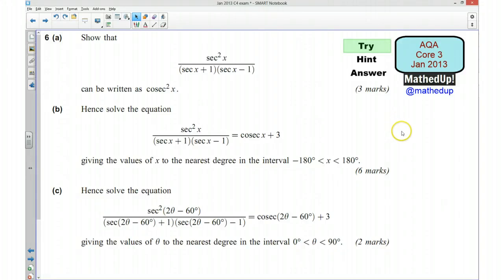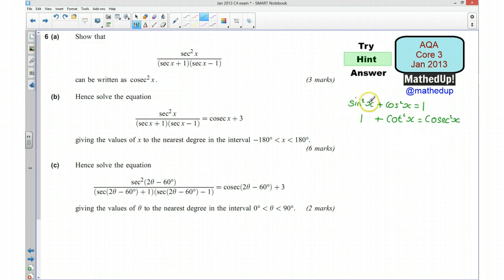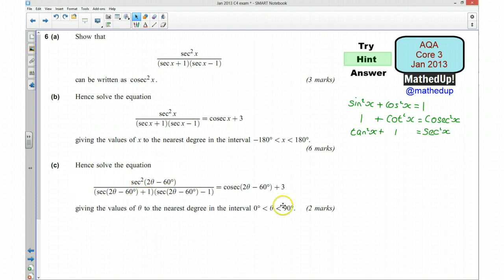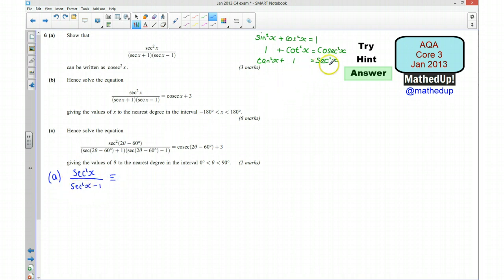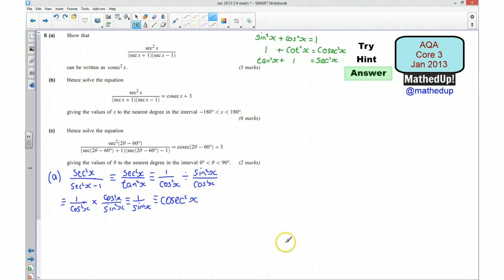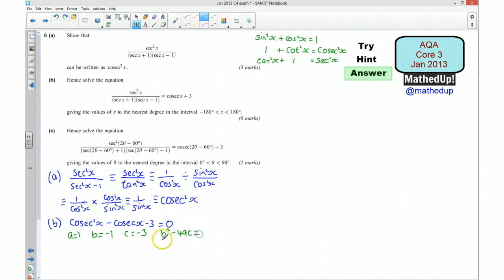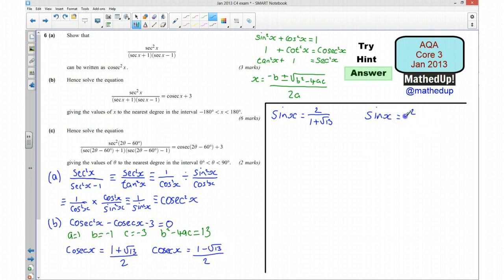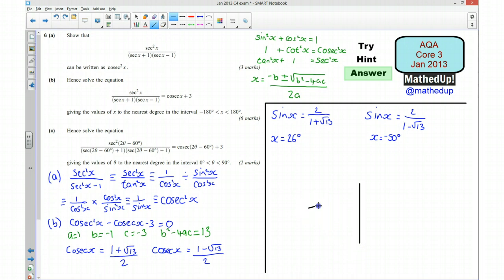AQA Core 3 Jan 2013 Q6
AQA Core 3 January 2013 question on trigonometry. Includes trigonometric identities and solving equations.